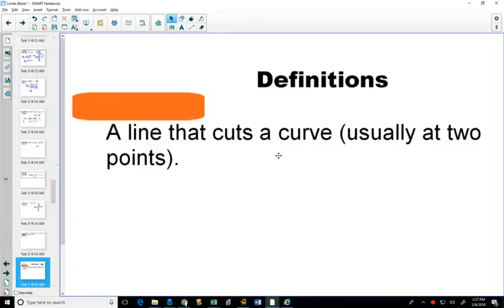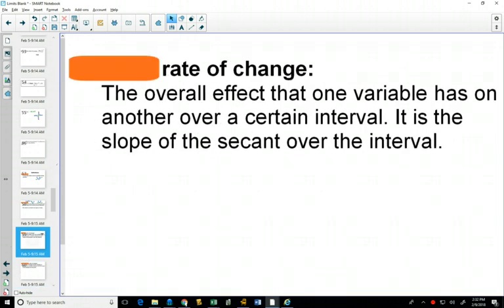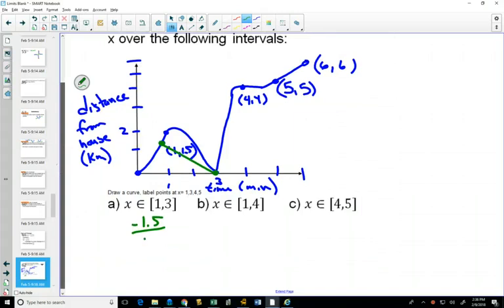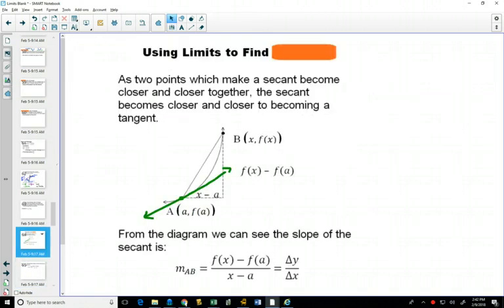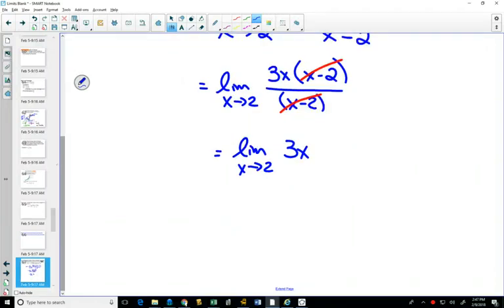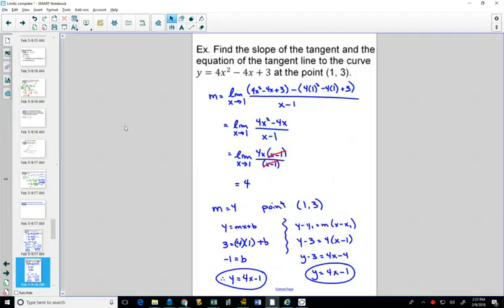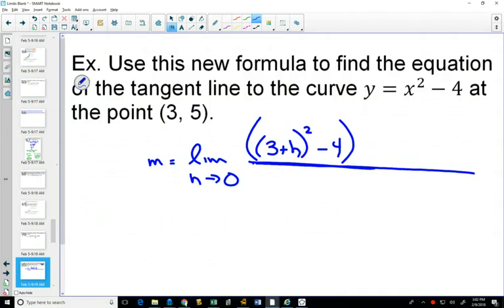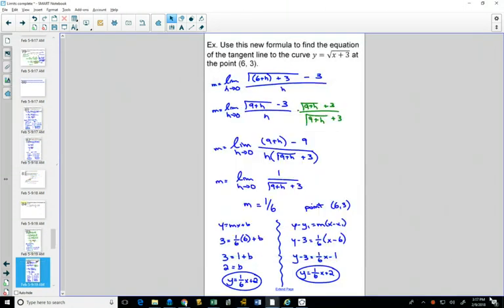45S Using Limits to Find the Slopes of Tangents